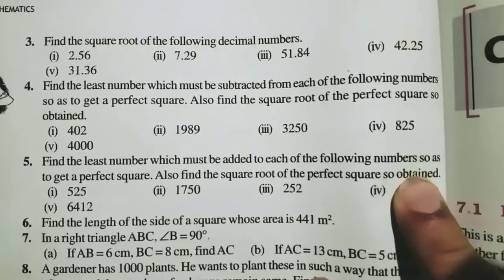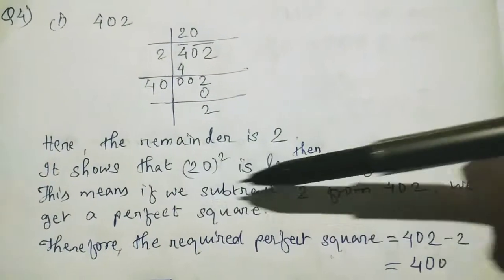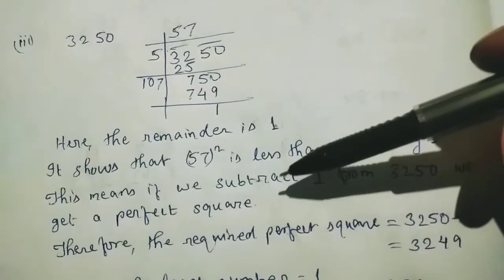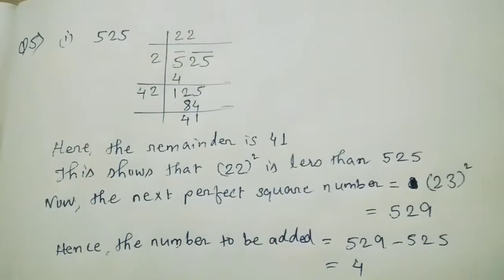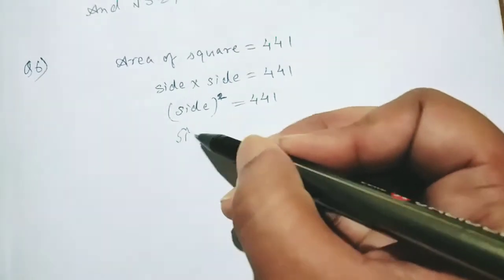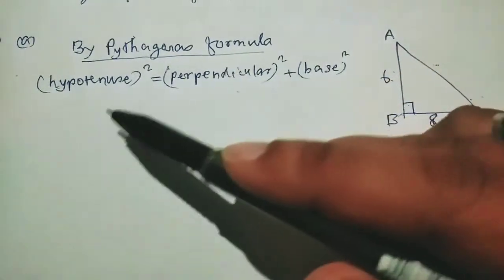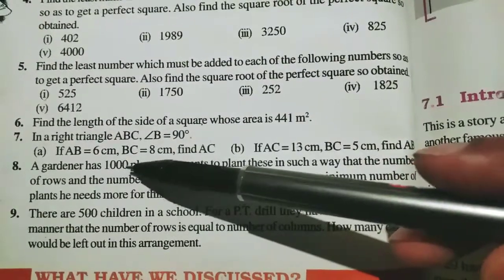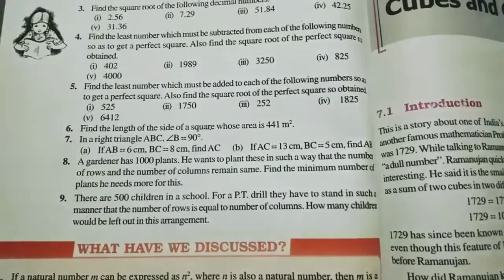Class 8 | Maths | NCERT | Squares and Square Roots | Ex-6.4 | Video 45